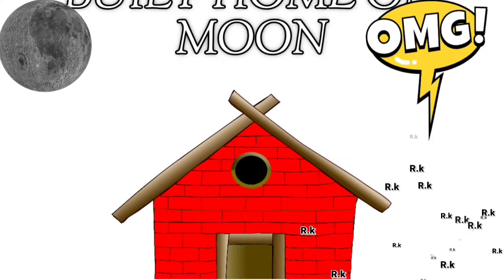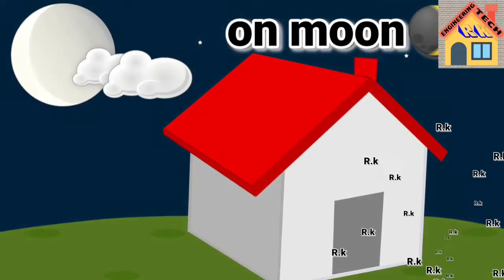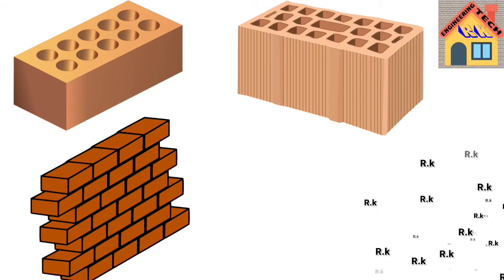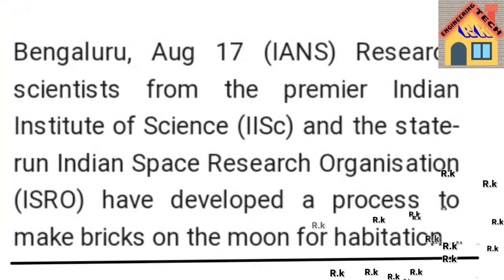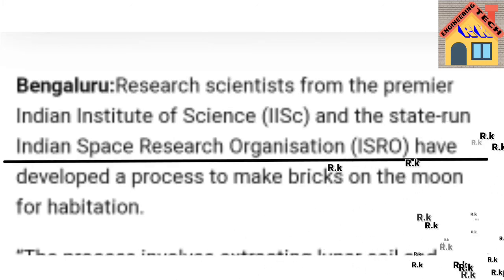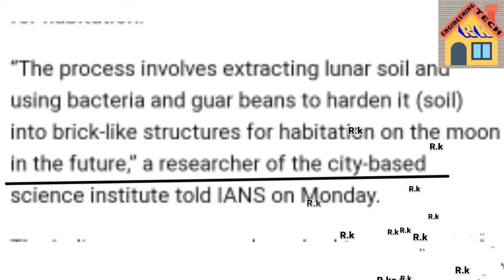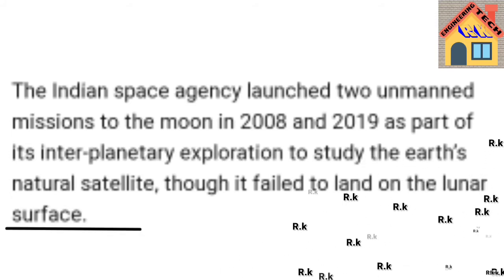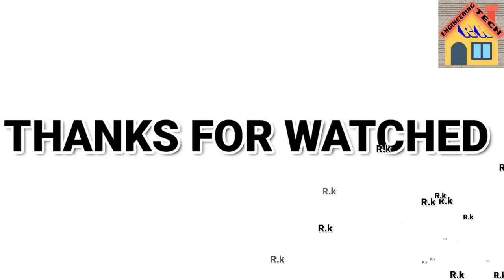let's build home on moon | moon mission | isro mission | bricks for moon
Let's build home 🏡on moon | isro space mission | isro moon mission

✍️ABOUT VIDEO
In this video we are going to discuss about for habitation on moon.lets build home on moon.

✍️our queries
1 isro unrine bricks
2.isro space mission
3.isro moon mission
4. build home on moon
5. isro records
6. ISRO research
7.brick for moon
8. home on moon
9.let's build home on moon
10. make home on moon

📝Add me on Snapchat! Username: errakeshadhikar